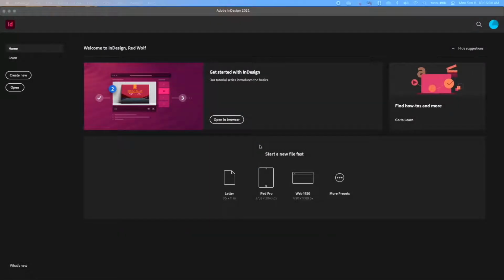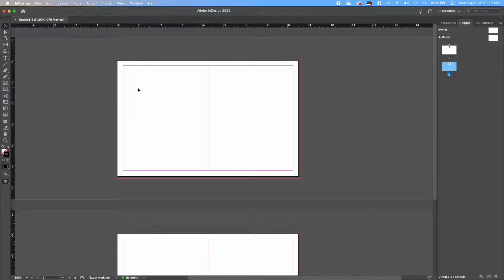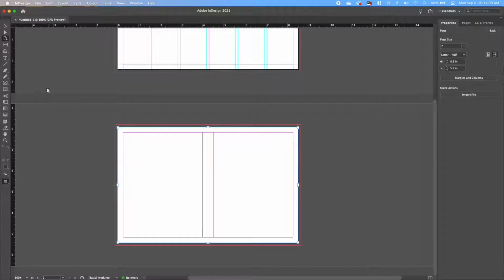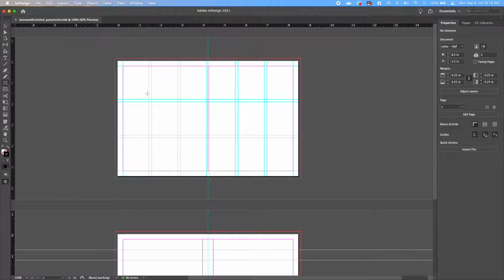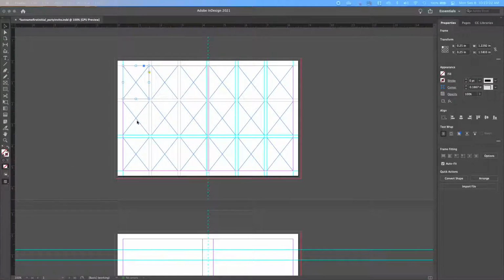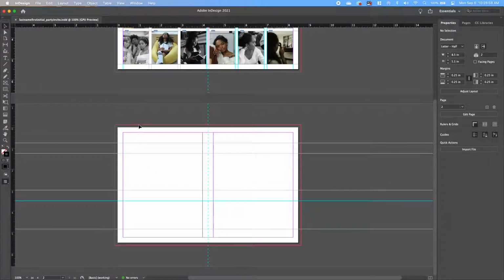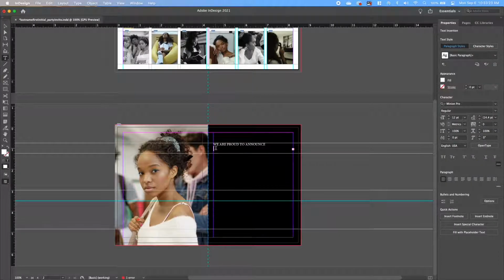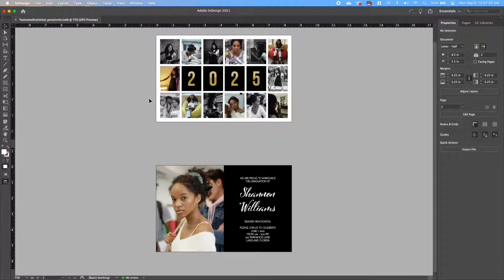Adobe InDesign: Party Invitation Project (Frames & Page Layout)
Follow along to learn about frames and page layout while mastering:

- Advance guides
- Frame fitting options
- Duplicating objects
- Text options
- Columns and rows